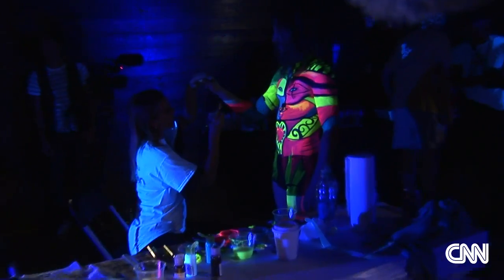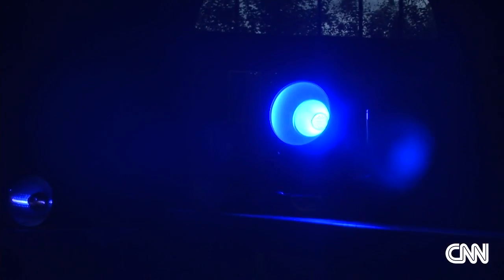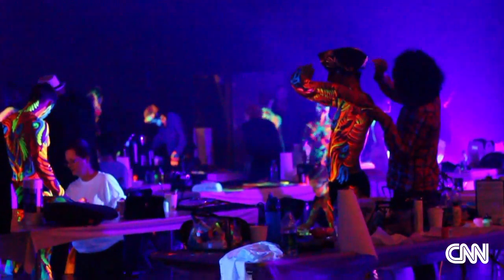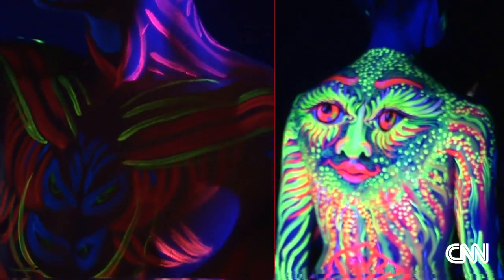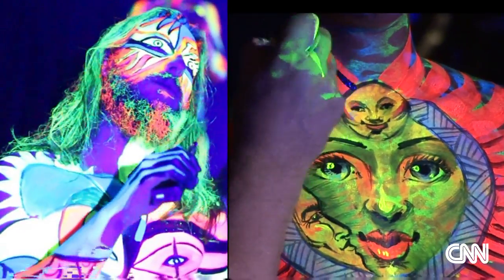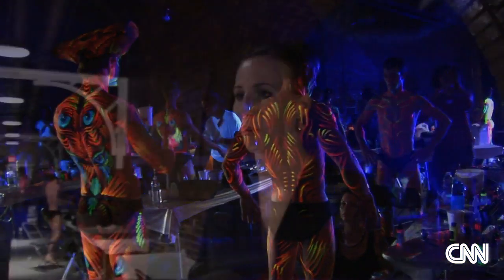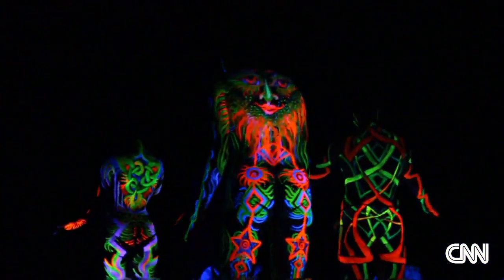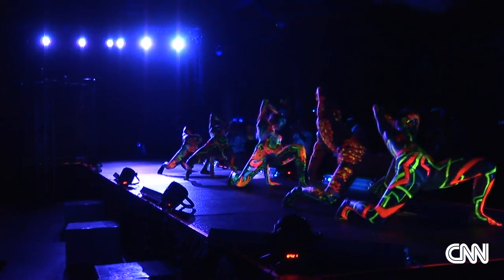3-D neon bodypaint illuminates dancers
3-D neon paint was introduced at the Living Art America competition in Atlanta, and the results were illuminating!